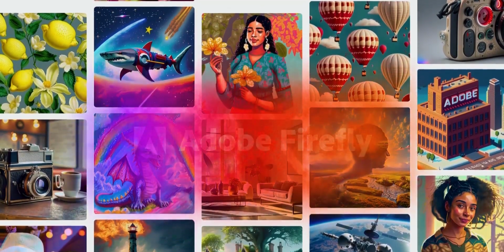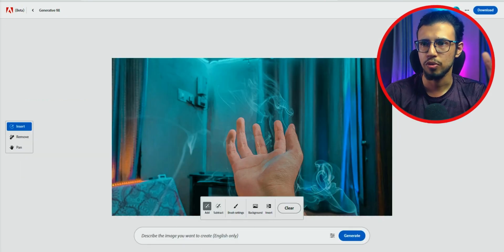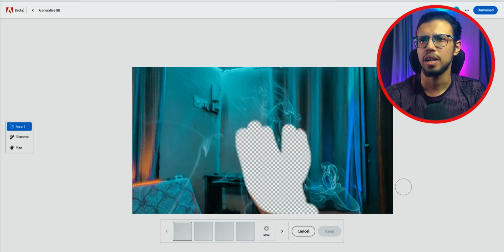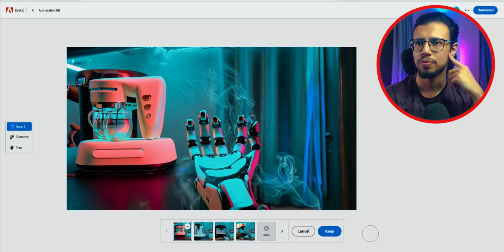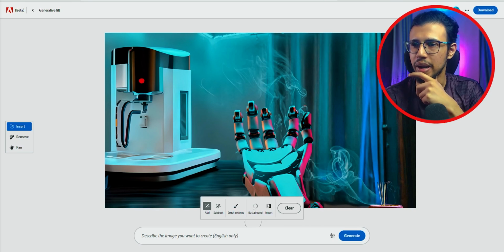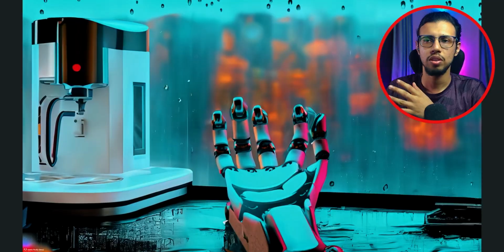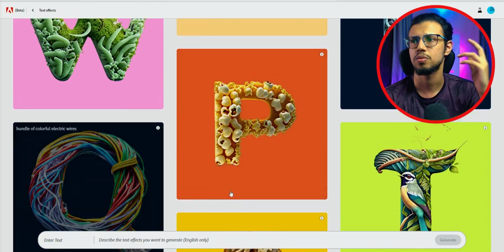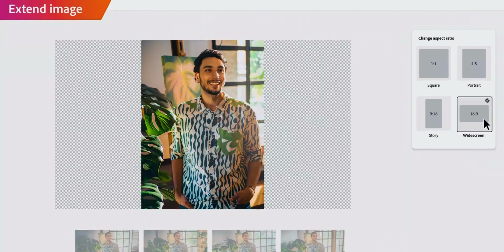Adobe Firefly - These AI tools are CRAZY Good!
Adobe firefly is ridiculously good, especially the generative fill option.

My Video Gear:
1. Camera: my phone :)
2. Wide-angle Lens
3. Primary Tripod
4. Flexible Tripod
5. Main Video Light
5a. Secondary light
6. Background RGB Lights
7. Light holder
8. Microphone
9. Mic holder arm
9b. Secondary Mic holder
10. USB Ring Light
Cheers!